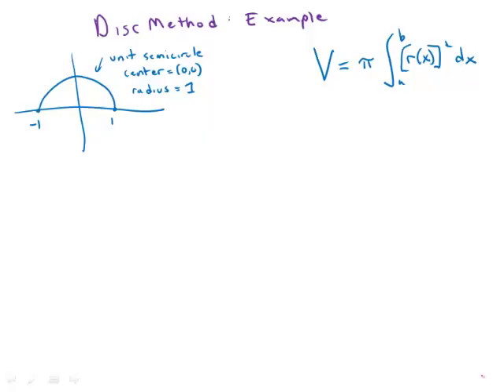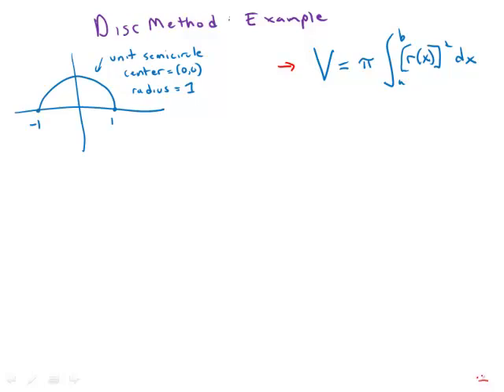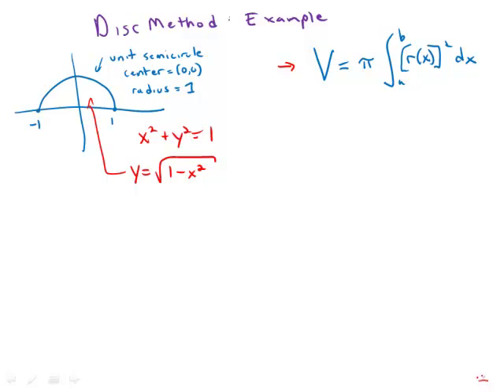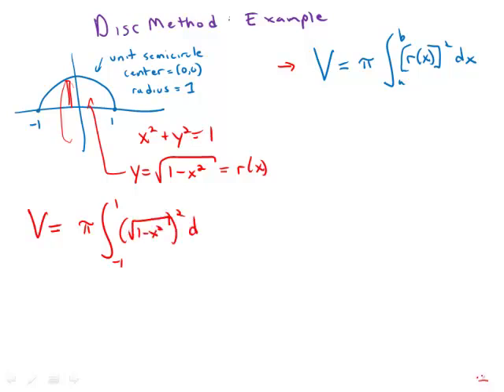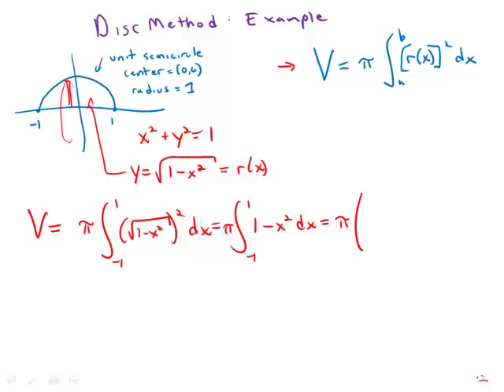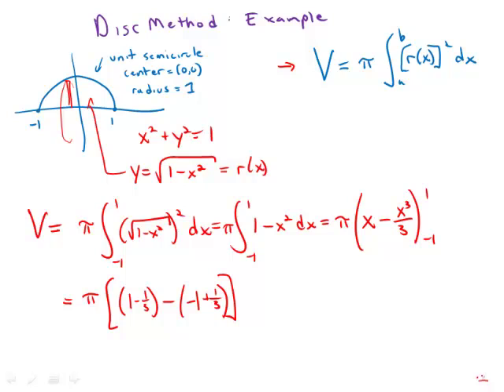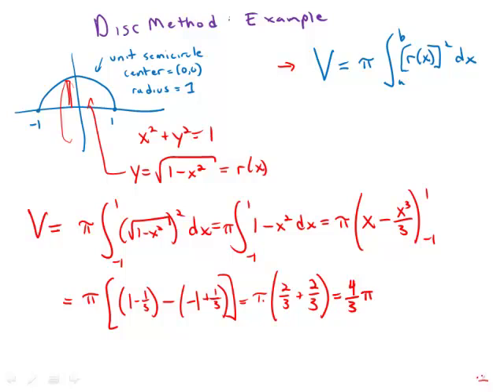Calculus: Volume Disc Method Example